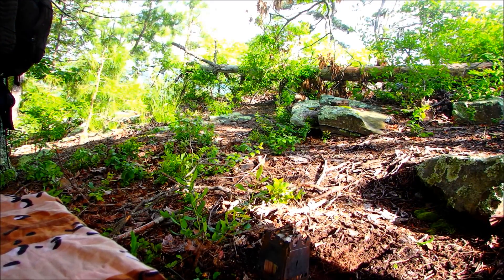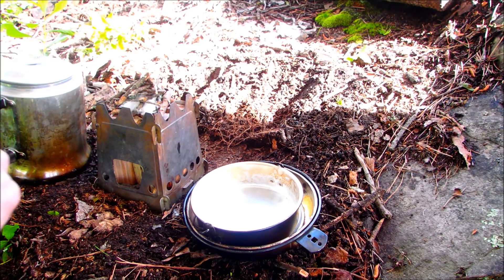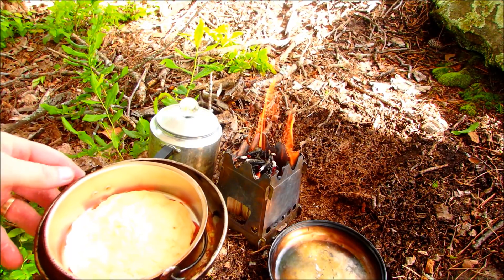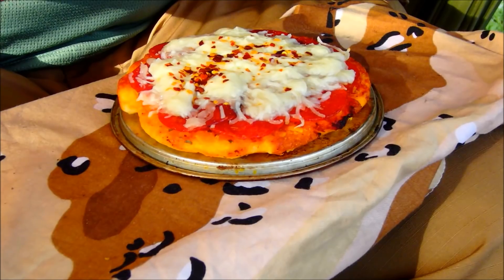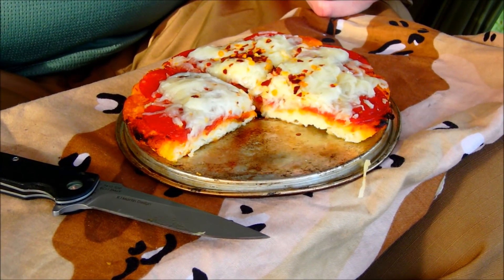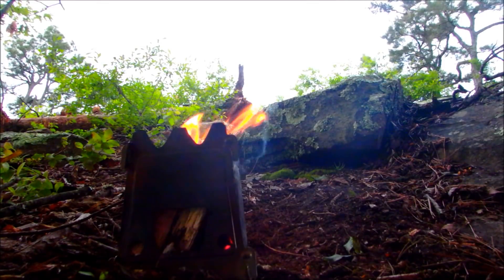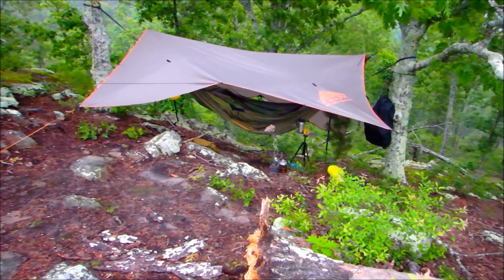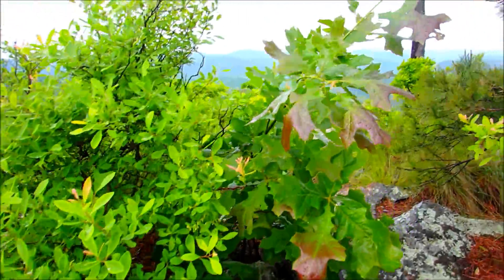Hammock Camping & Trail Pizza!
A little rain, thunder, and wind only add to the challenge of making pizza on this hammock camping adventure!